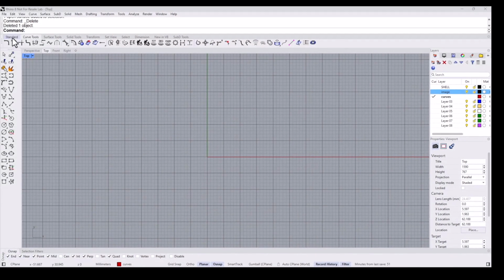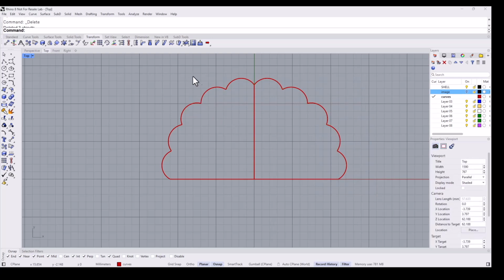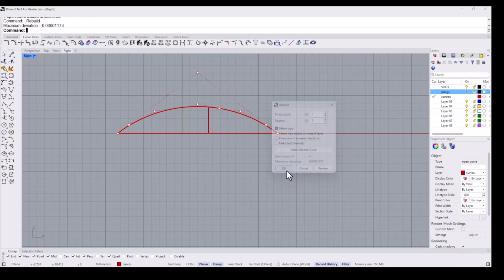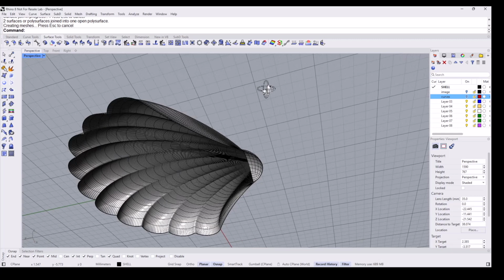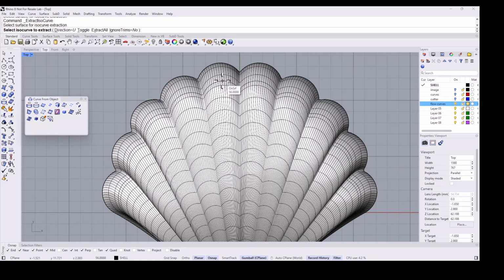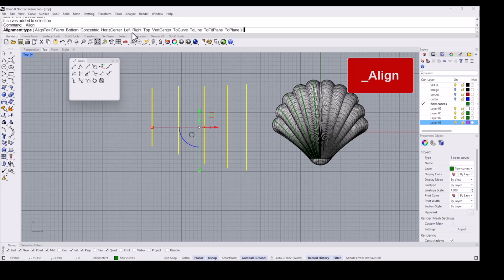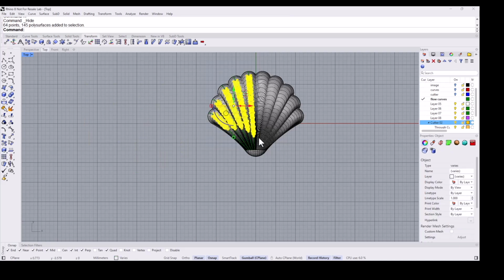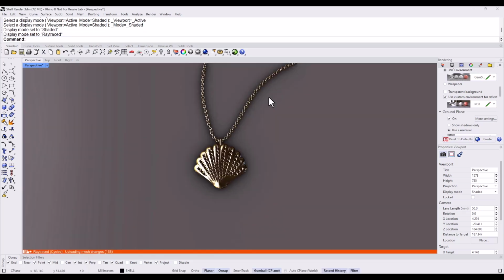A Shell Pendant with Stones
Akiyo takes us through a step-by-step build of a Shell-shaped Pendant using both Rhino 8.0 and block instances for the diamonds. Finally she does a beautiful render in Rhino Cycles. We hope you enjoy it and let us know if you have any questions or suggestions.

Our book, The Essential Guide to Digital Jewelry Design, is also available online at amazon in paperback, or have look on Gumroad for the PDF and all the complementary 3D model packs